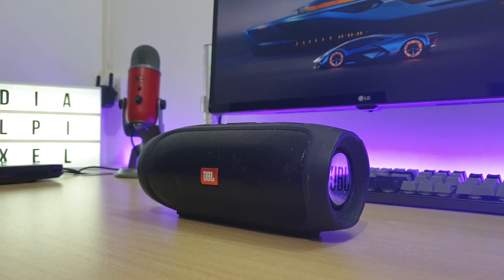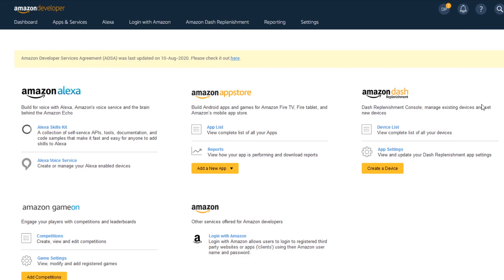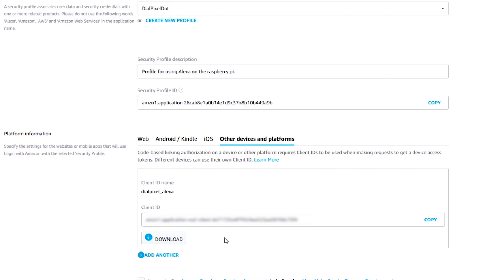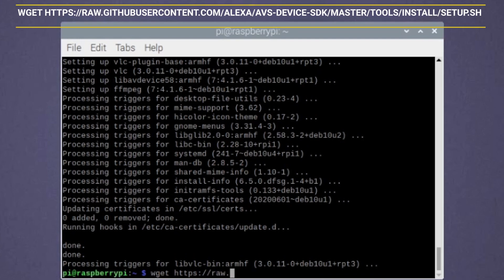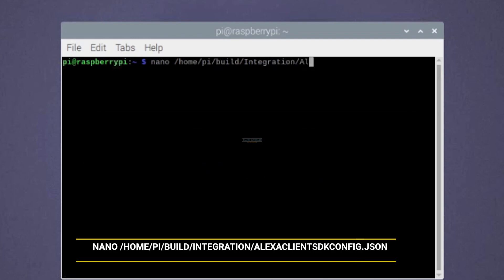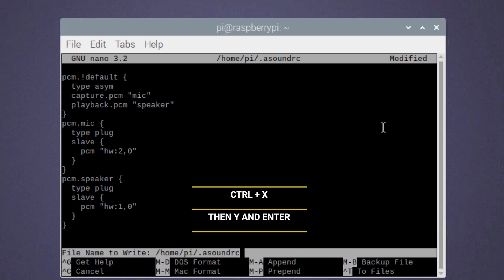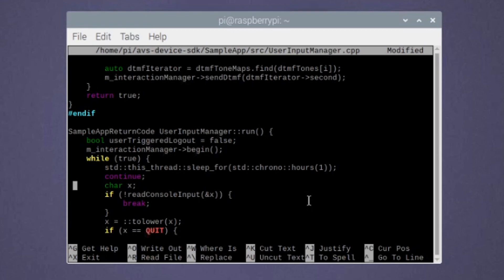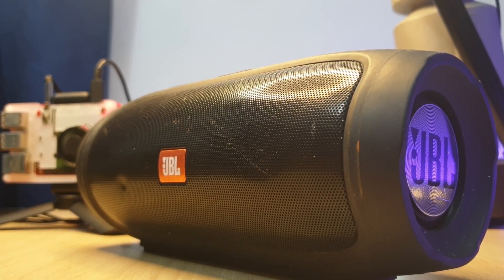BUILD YOUR OWN AMAZON ALEXA ASSISTANT - Powered by Raspberry Pi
In a previous video, we built the Google Home Assistant using the Raspberry Pi. In this video, we build the Amazon Alexa Assistant into the raspberry pi. The Alexa assistant also works in headless mode unlike the Raspberry Pi Google Assistant, so, you can activate it using your voice and do not need to press a key to ask questions. This project took a lot of time in the making and we tried to make it as informative as possible. If you have questions, ask them in the comments and we will try to answer them.

For this project, you will need:
1)Raspberry Pi 2,3, or 4  with Raspberry Pi OS preloaded
2)USB Microphone or Analog Microphone + USB DAC
3)Speakers
4)Basic PC Peripherals

Raspberry Pi 4 [Recommended]
Mini USB Microphone
JBL Charge 3

Gears I used in the making of this video:
Samsung Galaxy Note 9 (aka The Best Phone Ever Made)

Links used in the video

Amazon Security Profile:

pcm.!default {
  type asym
  capture.pcm "mic"
  playback.pcm "speaker"
pcm.mic {
  type plug
  slave {
    pcm "hw:[card number],[device number]"
pcm.speaker {
  type plug
  slave {

Paste the following in the UserInputManager.cpp file under the While loop:-

std::this_thread::sleep_for(std::chrono::hours(1));
continue;

Paste the following in the alexa.service file

[Unit]
Description=Raspberry Pi Alexa
Wants=network-online.target
After=network-online.target

[Service]
Type=simple
ExecStart=/bin/bash /home/pi/startsample.sh
Restart=on-abort
User=pi
Group=pi

[Install]
WantedBy=multi-user.target